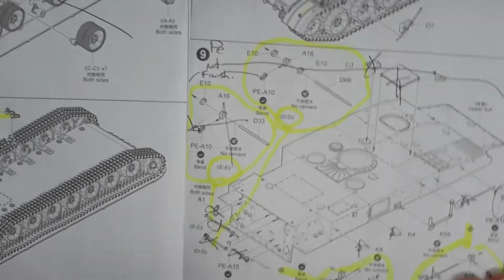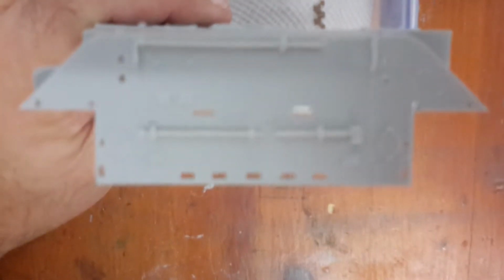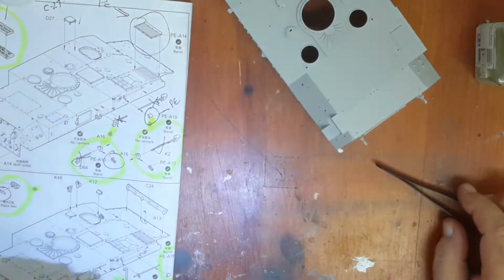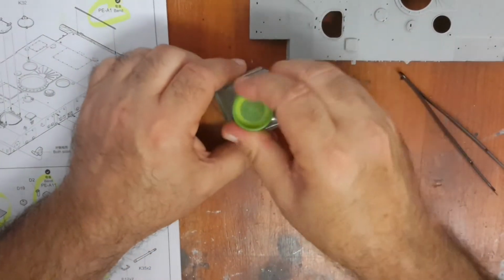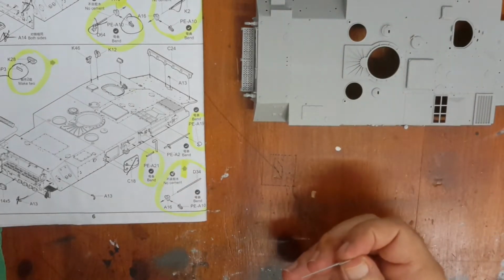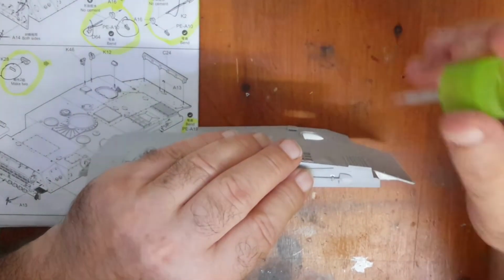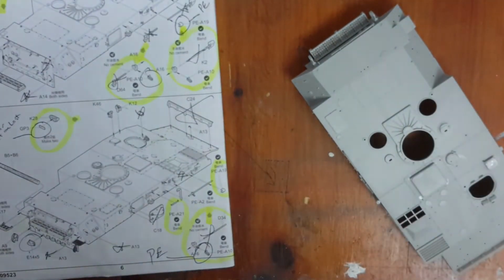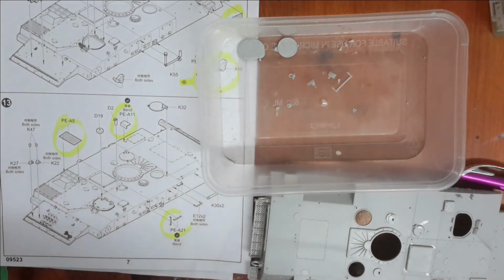Aussie Frenchman Builds - 1/35 "Krug-A" [Part 3]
Building the body of the Krud, and other bits and pieces.